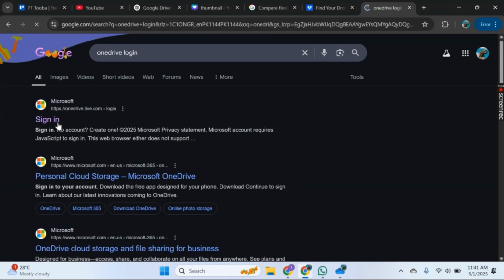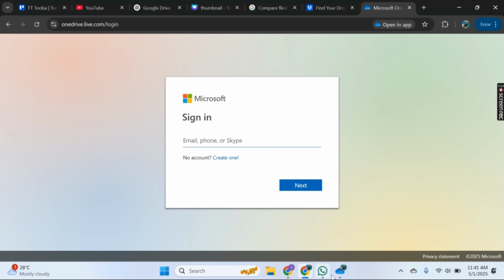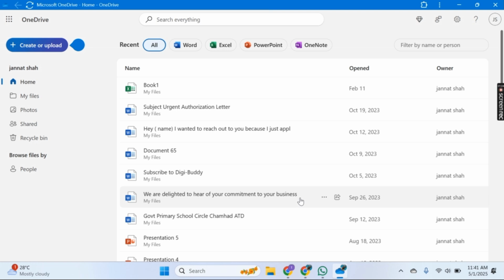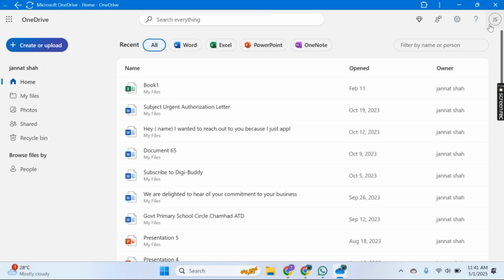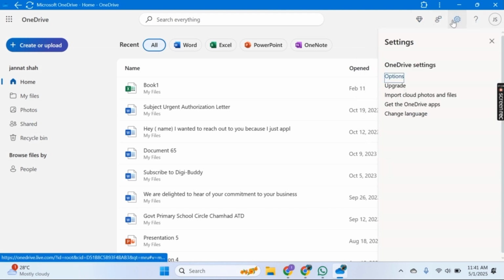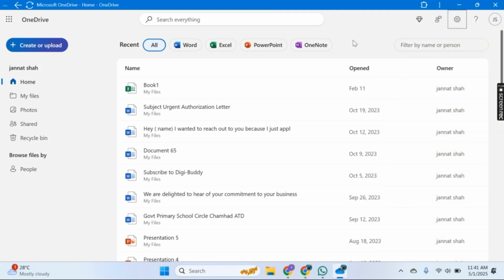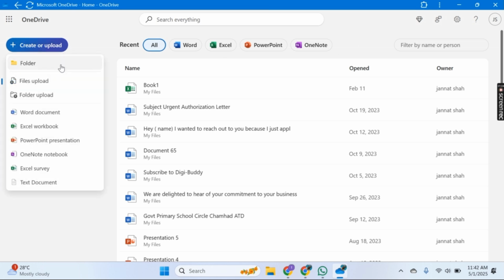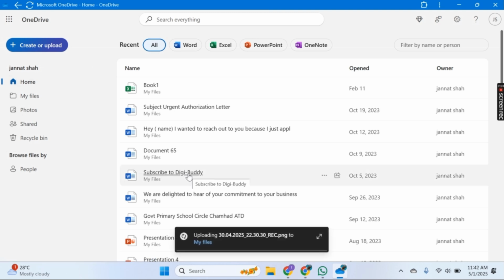NEW! How to Set One drive for Windows 11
☁️ NEW! How to Set Up OneDrive on Windows 11 (2025 Step-by-Step Guide) 🖥️📂
Just got a new PC or upgraded to Windows 11? In this beginner-friendly tutorial, I’ll show you exactly how to set up Microsoft OneDrive on Windows 11 — so your files are backed up, synced, and accessible anywhere.

Whether you’re setting it up for the first time, switching devices, or trying to sync your documents, this video will walk you through the entire process — from install to cloud sync.

🔧 In This Video, You'll Learn:
✅ How to sign in to OneDrive with your Microsoft account
✅ How to choose folders to sync (Documents, Desktop, Pictures, etc.)
✅ How to manage storage and view usage
✅ How to enable Files On-Demand to save space
✅ How to set OneDrive to auto-start with Windows 11
✅ How to access your OneDrive files from any device
✅ BONUS: How to stop syncing if needed or pause sync temporarily

📦 Why Set Up OneDrive?
OneDrive is built into Windows 11 and makes it super easy to:
🔐 Back up important files
🔄 Sync data across all your devices
📱 Access your PC files from your phone or the web
🛡️ Keep your data safe in the cloud

🧠 Perfect for:
📚 Students backing up assignments
💼 Professionals working remotely
🧾 Anyone moving to a new Windows 11 PC

🆕 Updated for the latest OneDrive interface & Windows 11 features in 2025
📱 Works with Android, iOS, Mac & web
💬 Super easy to follow — no tech skills needed!

💬 Have a question about OneDrive? Drop it in the comments — I respond to everyone!